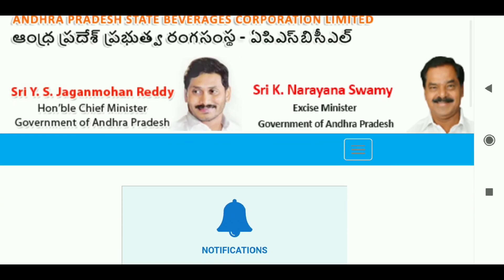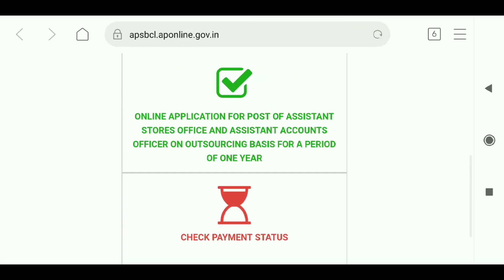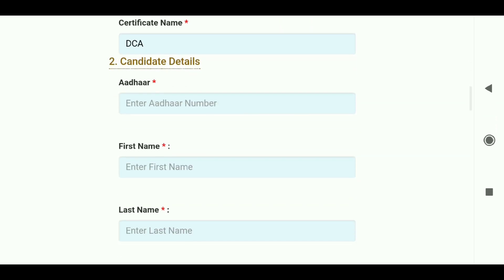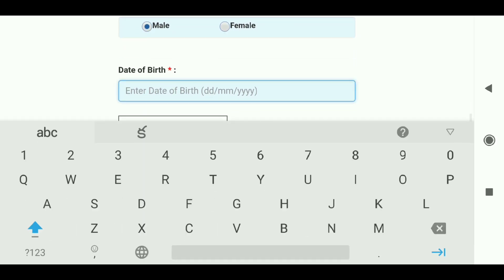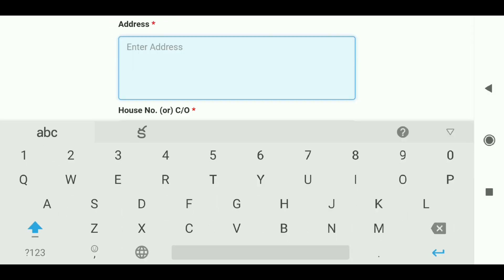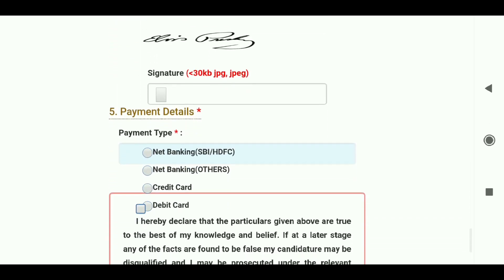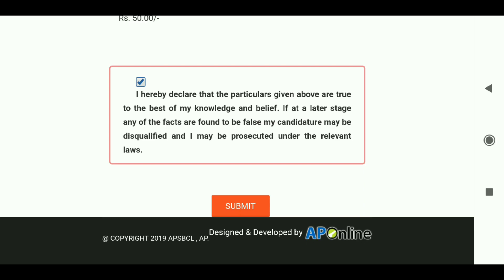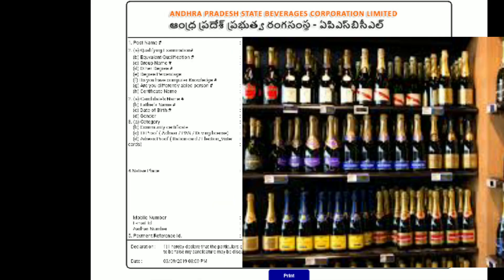Andhara Pradesh Beverages Corporation Assistant Accounts Officer & Stores officer Notification 2019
TERMS & CONDITIONS

1) The posts of AAO are located at IMFL Depots/offices of APSBCL

2) The posts of ASO are located at IMFL Depots/offices of APSBCL.

3) The employment is purely temporary on outsource basis

4) The candidate should be mentally and physically fit for over supervision of day to day transactions, maintenance of records, reconciliation of accounts, and other general works. Details of posts were given in the separate Annexure.(Number of Posts)

5) The tenure of employment is one year period. The corporation reserves the right to terminate the services of AAO/ASO at any point of time.

6) For the post of AAO/ASO the candidate must possess B.Com 1st class with diploma in Computer

7) The candidate must be native of Andhra Pradesh.

8) The candidates must produce the proof identity Viz Aadhar/ voter ID/Ration Card etc.,

9) Selected candidate shall be posted anywhere in the Depots/Offices of APSBCL in the State of Andhra Pradesh.

10) Male / female candidates shall apply.

11) The candidate must have completed 21 years of age and should not have completed 40 years of age as on 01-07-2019.

12) For SC/ST/BC upper age relaxation is upto 5 years and PHC upper age relaxation is upto 10 years.

13) Original certificate of educational qualifications, date of birth, caste/community, nativity certificate shall be produced during the time of selection for verification.

14) The last date for submission of applications is 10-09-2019